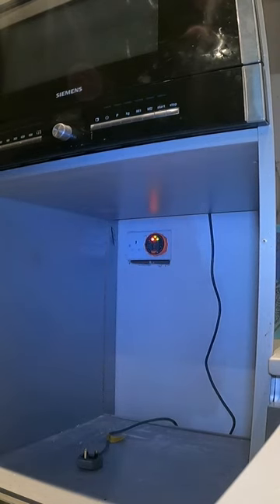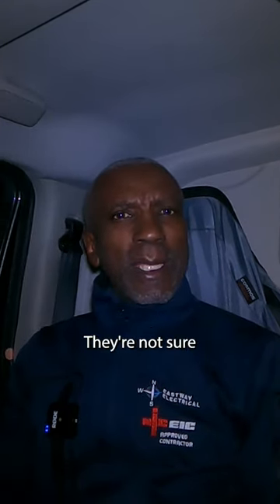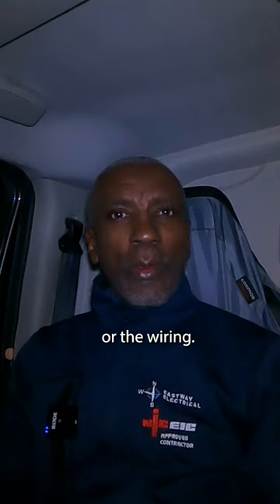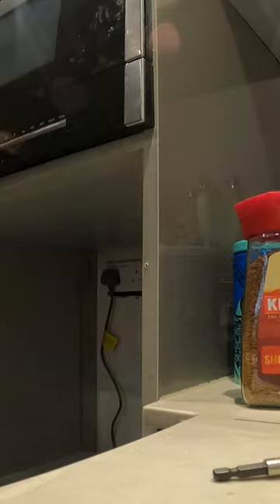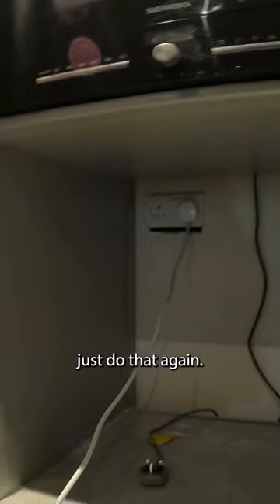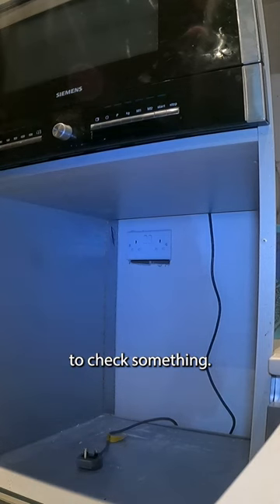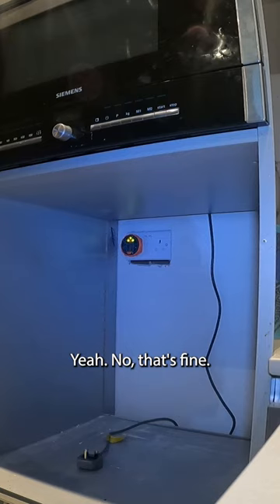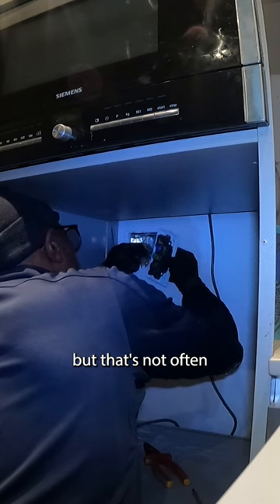Neutral Fault | Electrical Fault Finding